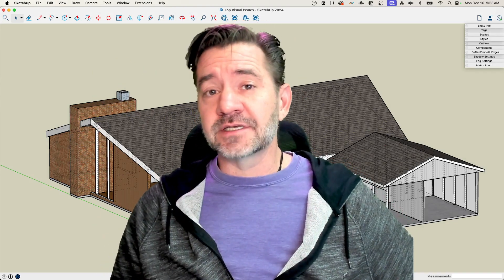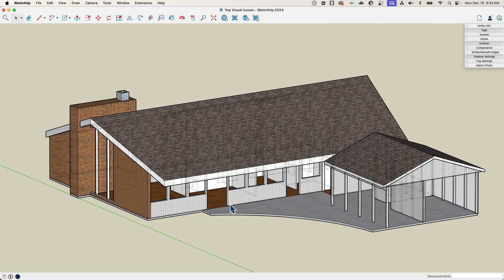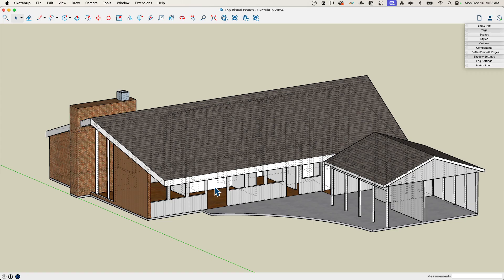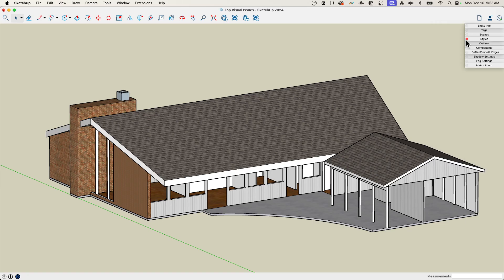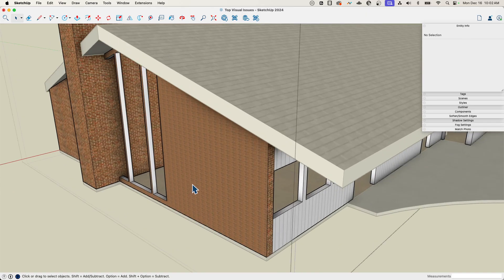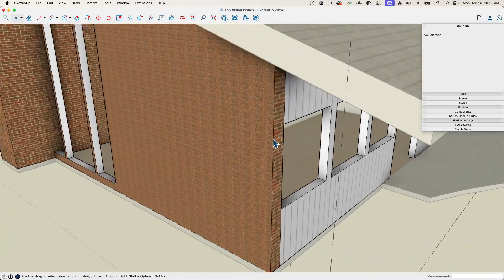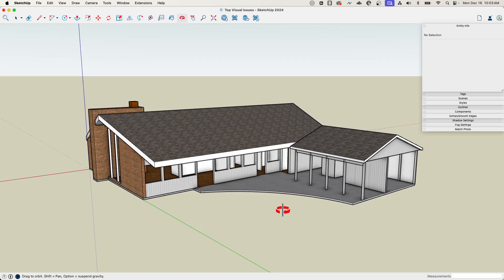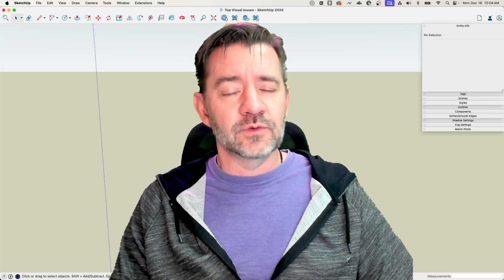Common Visual Issues in SketchUp and How to Fix Them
Ever had your Sketchup model flicker, or have weird lines show up all over your materials? Have you ever painted a surface, just to have it remain gray? Join as Aaron runs through some of the most common visual anomalies in SKetchUp, and get tips on how to quickly fix them!